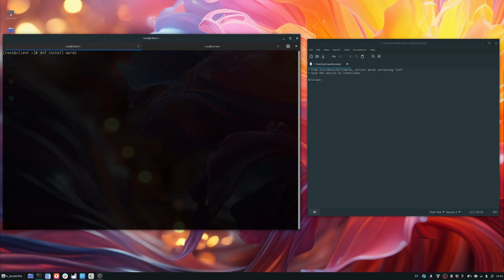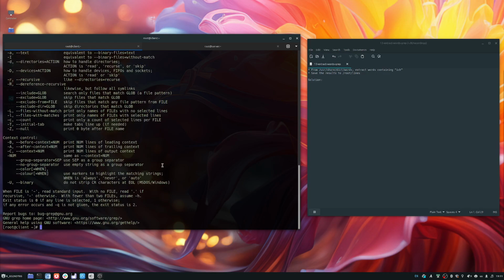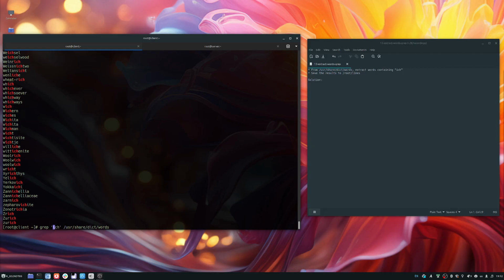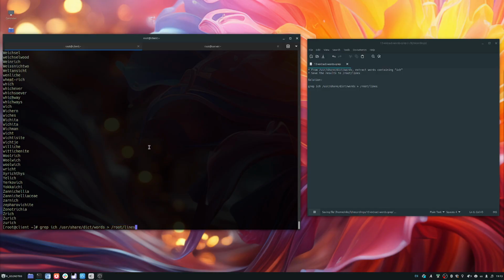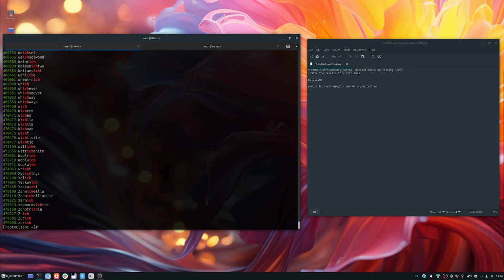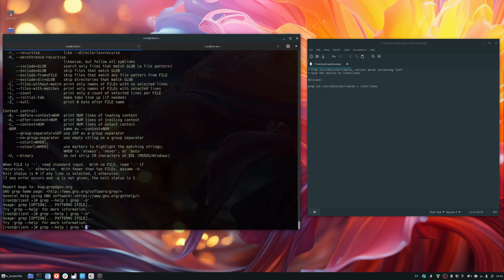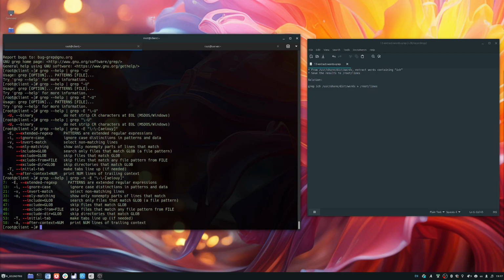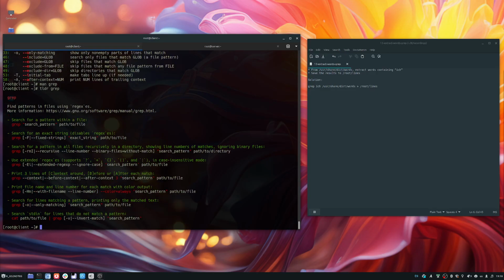#22 RHCSA Lab Q13: Extract words with a certain string from a dictionary (grep them all!)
In this short lab, we filter a dictionary file for lines containing a pattern and save them to a file.

📌 Question:
* From /usr/share/dict/words, extract words containing “ich”
* Save the results to /root/lines

✅ Solution outline:

for this lab, it's nice to just install the dictionary with "dnf install words" then you can grep it :)

grep -i 'ich' /usr/share/dict/words → /root/lines
(replace the arrow by a greater than sign, can't have any chevrons in the description...)

That's it, super simple! Easy points :)